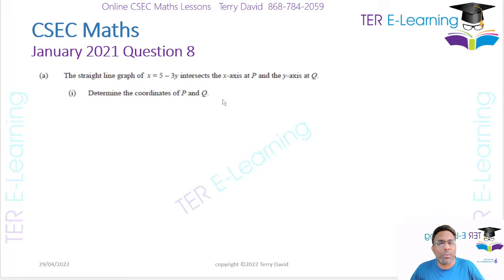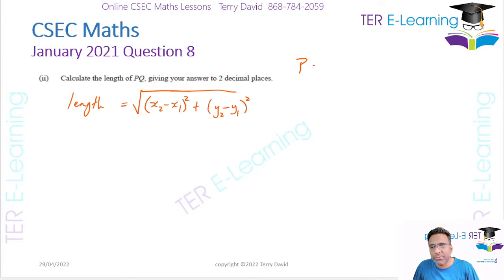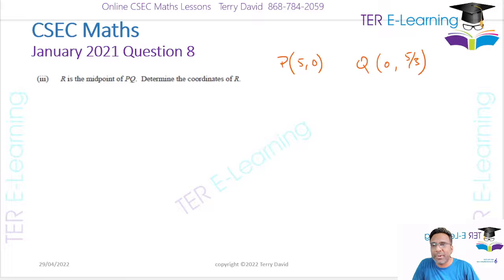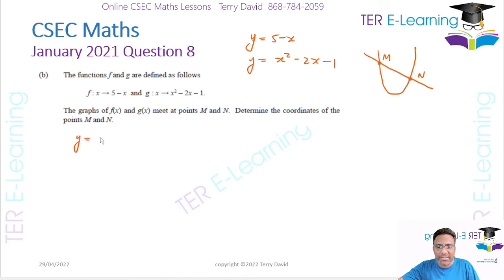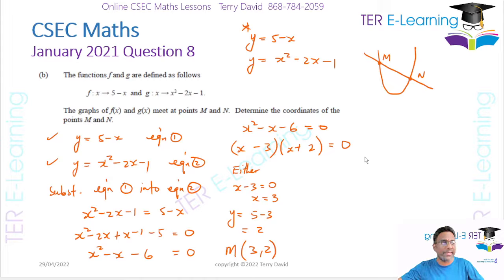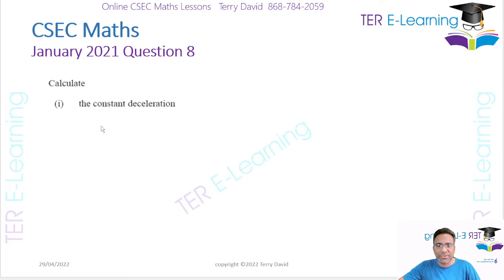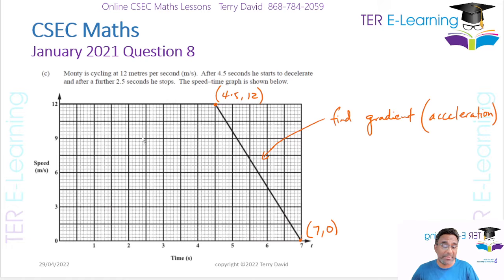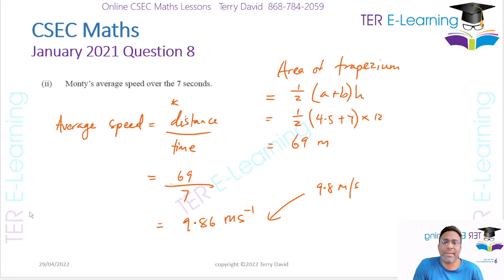CSEC Maths - January 2021 Question 8 (Terry David)